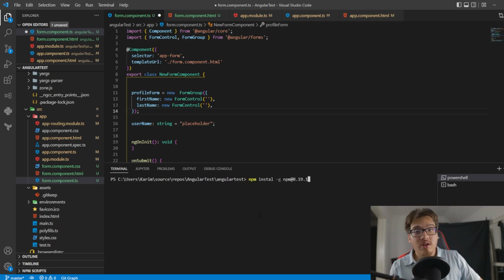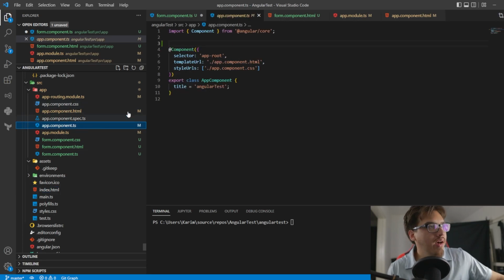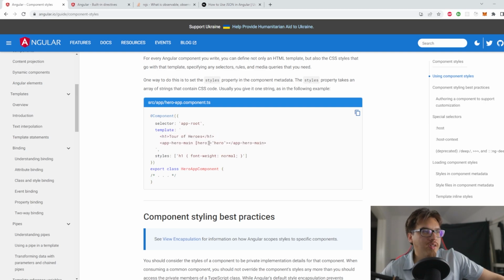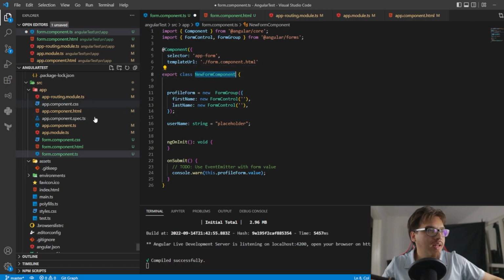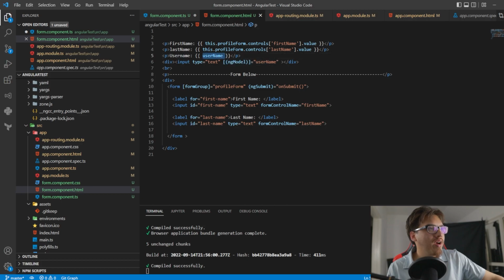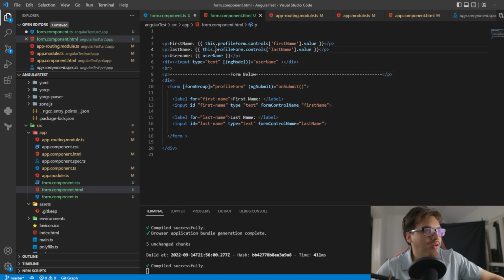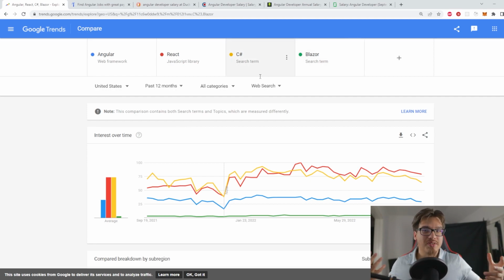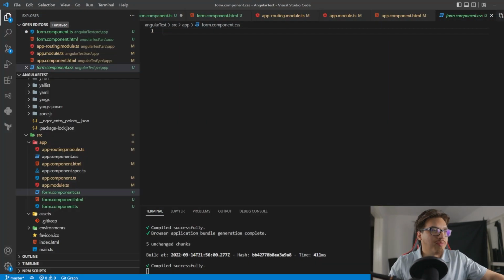Blazor Vs Angular (Not Even Close To Everything You Need To Know)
In this video, i endeavor to compare Blazor and Angular. Angular is an older framework but one i consider the first of the modern web frameworks and inspired their own design philosophy. Blazor, React, and Angular follow very similar principles and for good reason cause the foundation was solid. But does it hold up to Blazor or vice versa? Is Blazor superior (probably)? Or is the more mature framework in the form of Angular the true winner and remains on top? And most importantly.

WHAT IS THE PERFORMANCE I WONDER? HMMMMM. Well find out.

GET YOUR FREE BLAZOR CHEAT SHEET HERE!!!: JustBlazor.com

Hers a discord link, theres a 50/50 chance it goes to my discord or my discord.

00:00 Intro
00:47 Basic Angular Information
11:24 Angular  Vs Blazor Technical Review